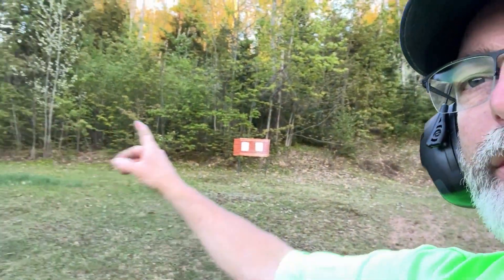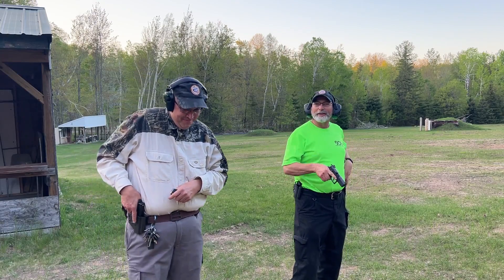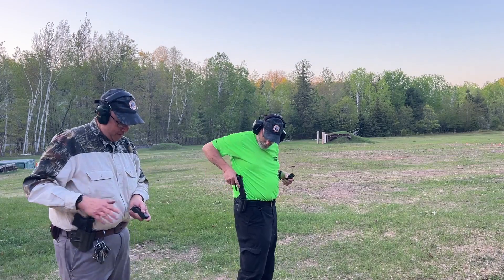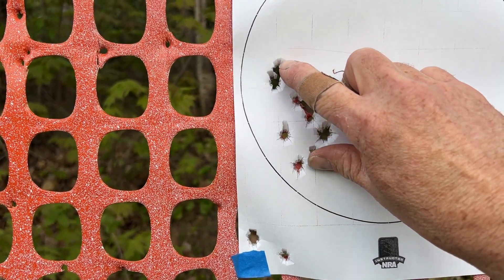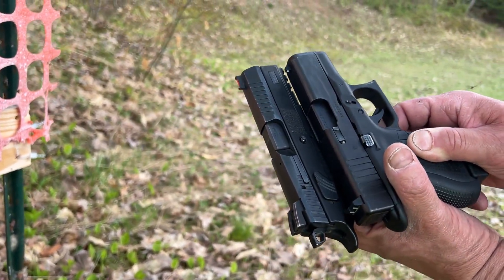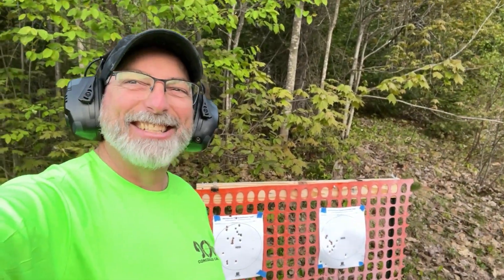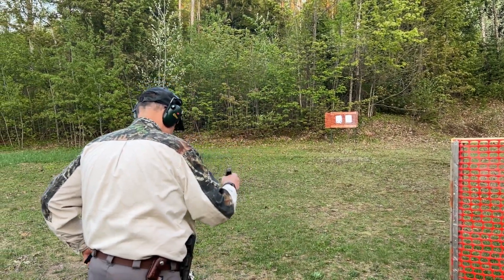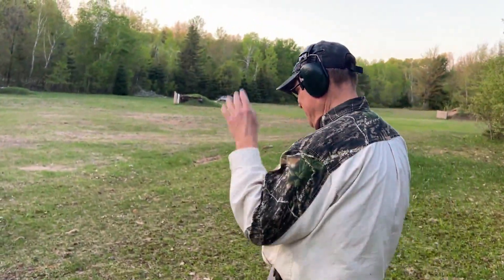NRA Basic Pistol Instructor Qual Shoot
After a ladies only concealed pistol class, Robert and I challenged each other to shoot the NRA Basic Pistol Intructor's Qualification to revisit our training from years gone by. and the results are.